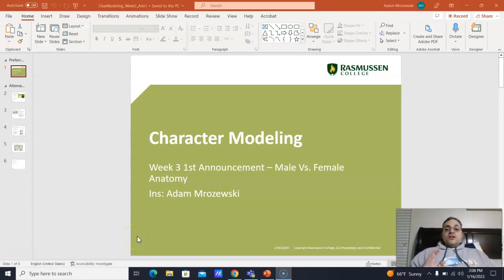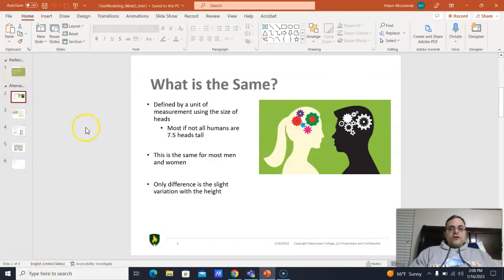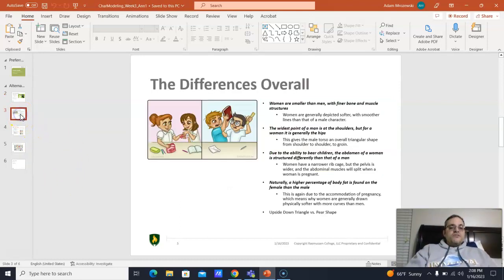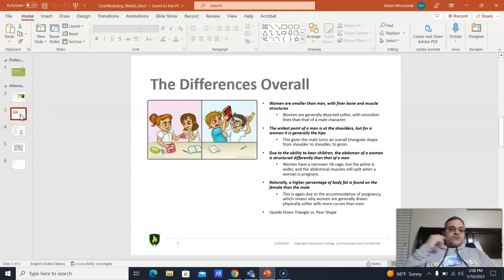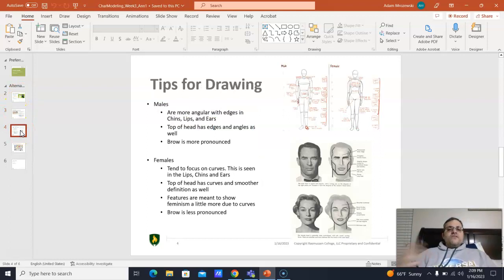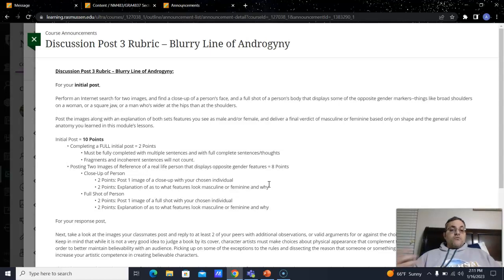CharMod_Win23_Week3_Ann1